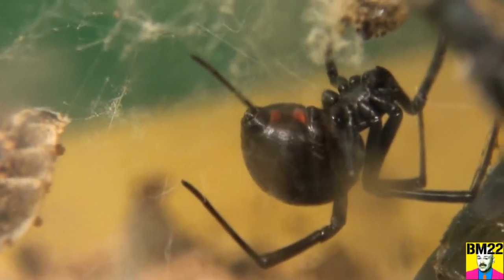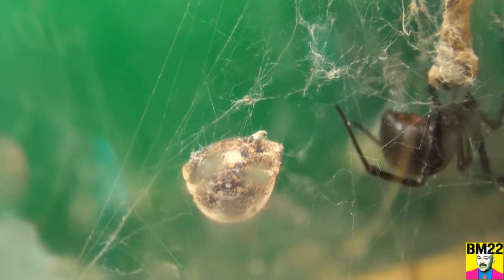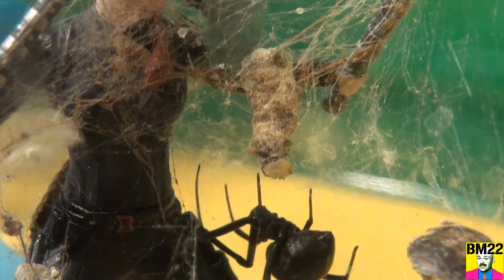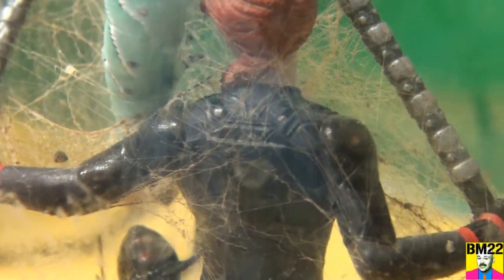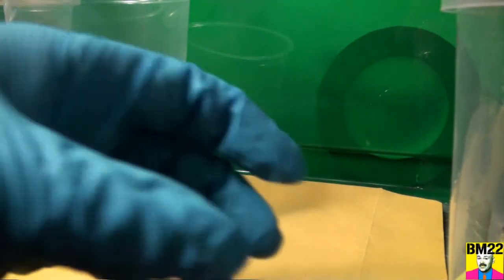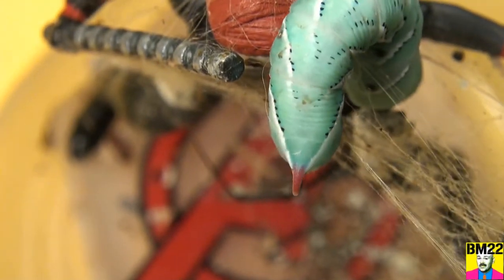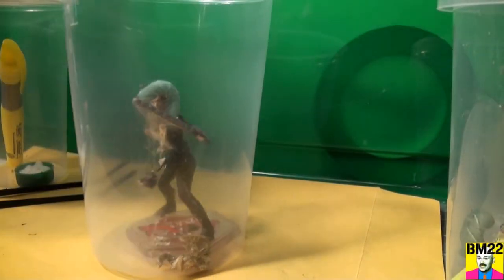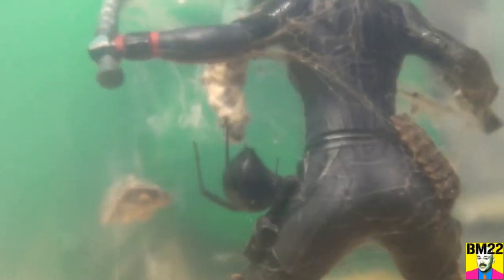Black Widow Spider Habitat Transfer For Cleaning